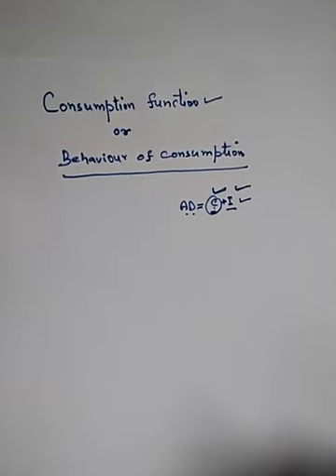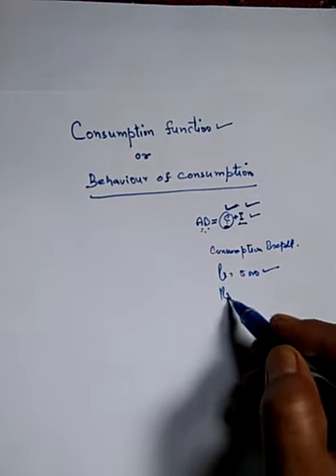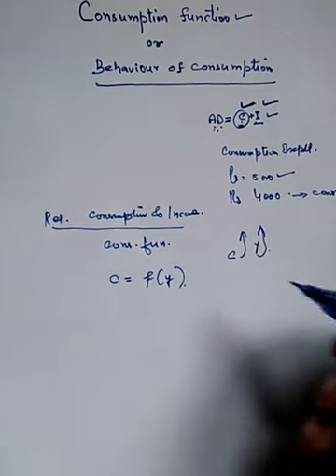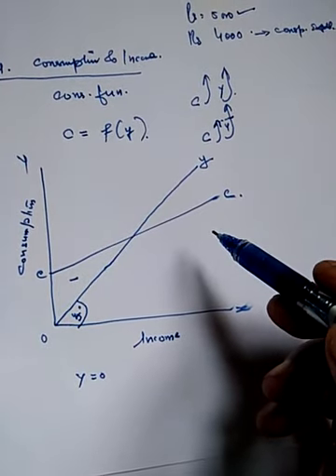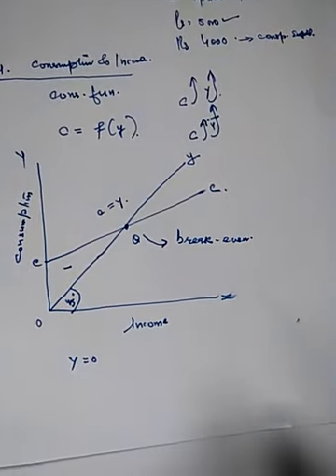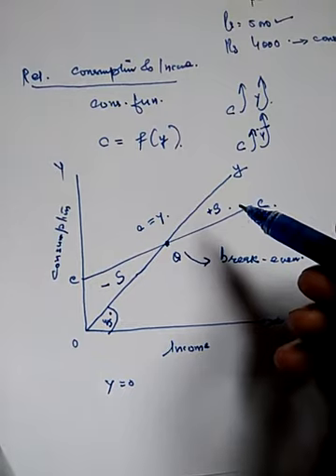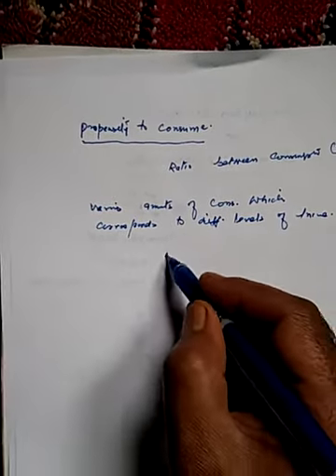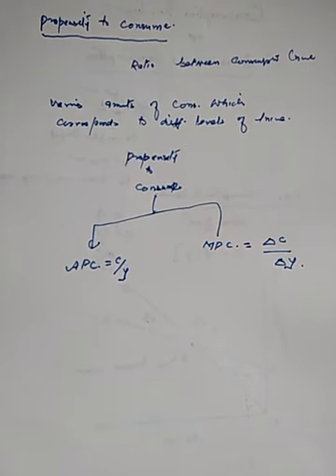Lectures of Ajaz Wani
Consumption Function